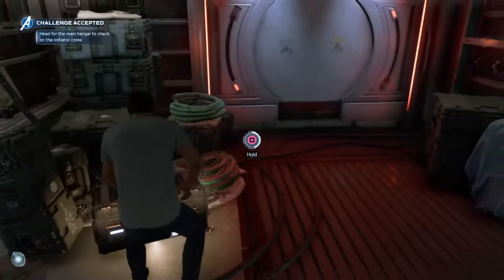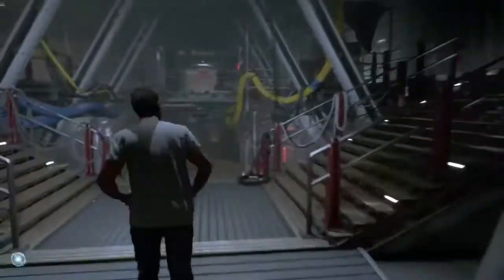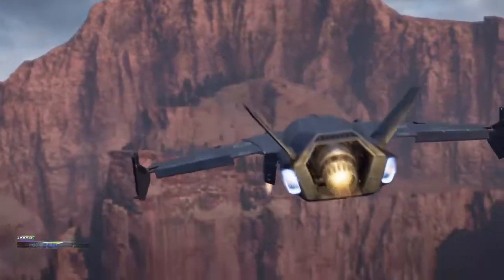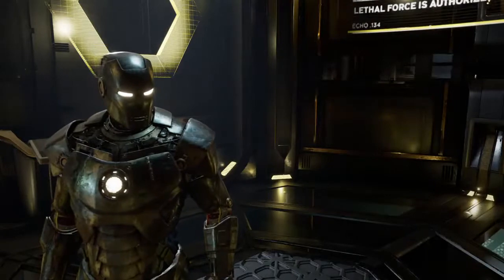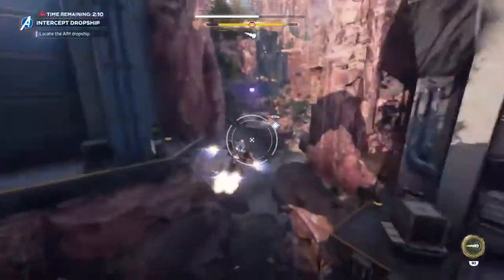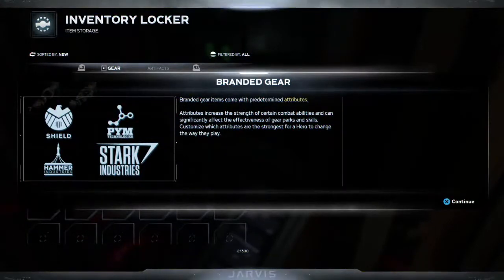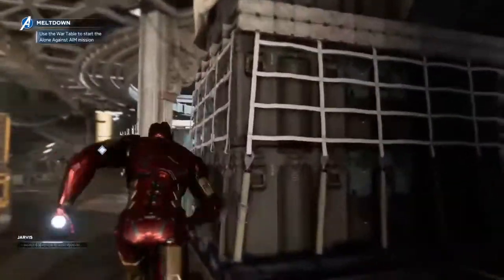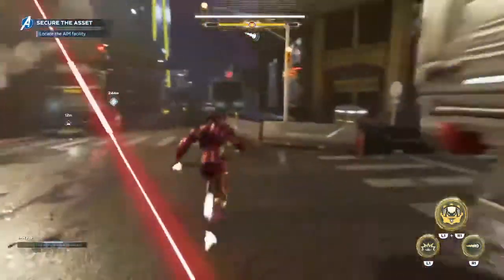PLAYING NEW AVENGERS GAME!!!!!!!